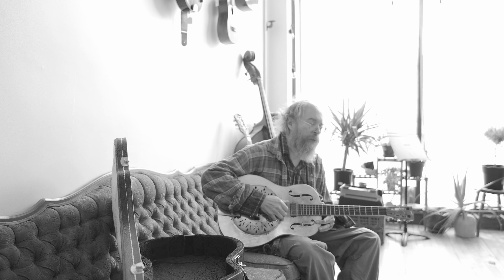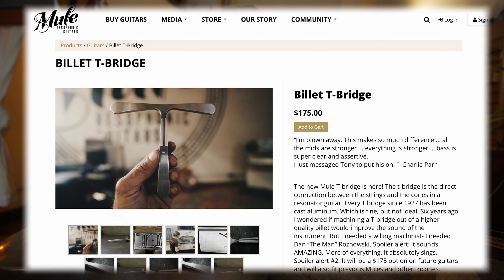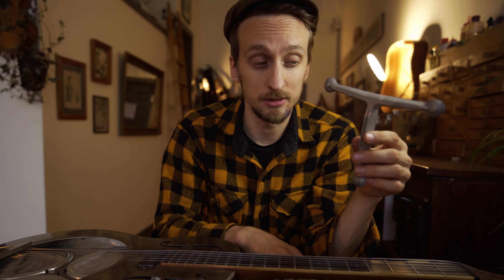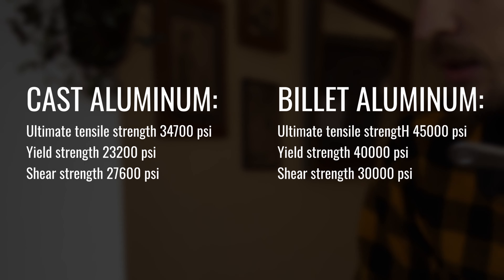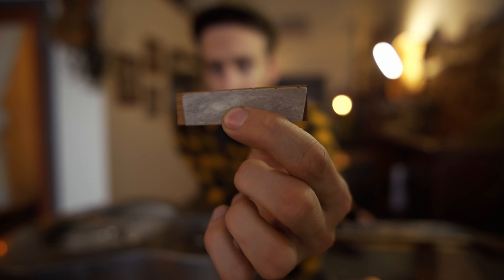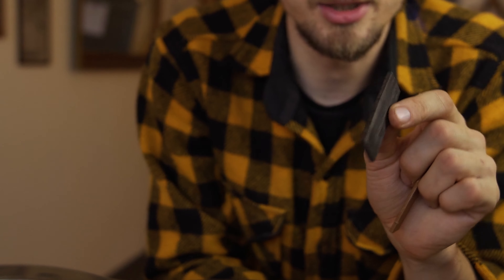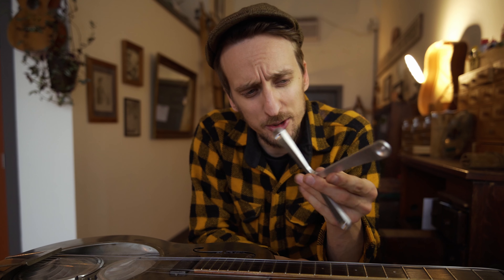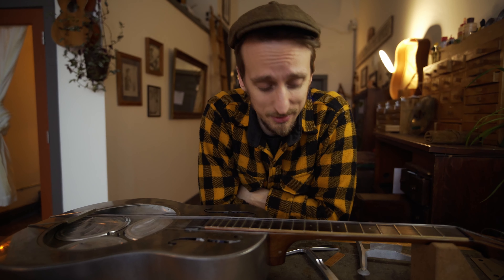Installing Charlie Parr’s Billet T-Bridge. (honest opinion)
Charlie Parr recently brought his Mule Resophonic guitar in the shop, along with this new contraption made by Matt Eich over Mule called a Billet T-Bridge. A T-bridge is a curious little thing that puts equal pressure across the three cones of a tri-cone resonator guitar. We've pretty much been using the same design since the tri-cone was developed. So why change now? Take a listen for yourself and find out!